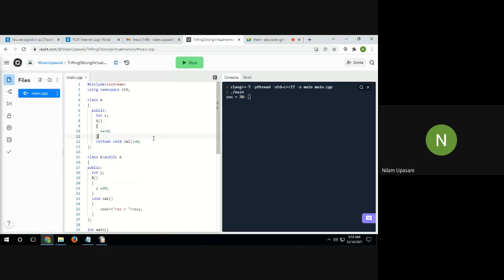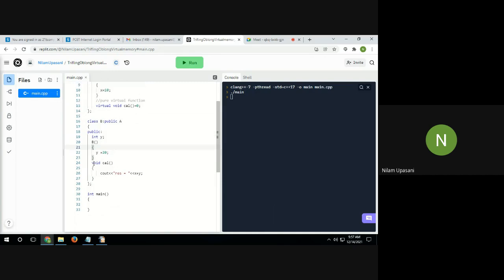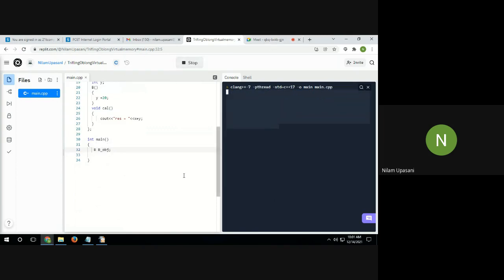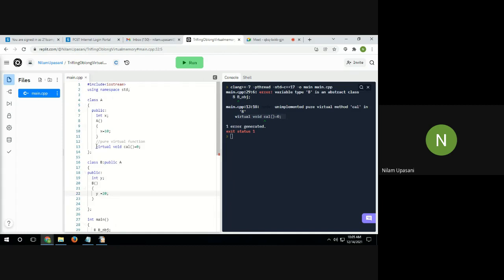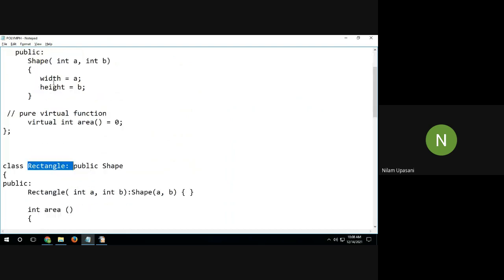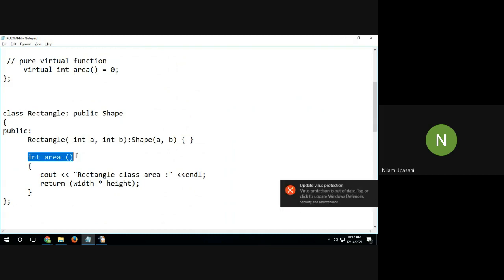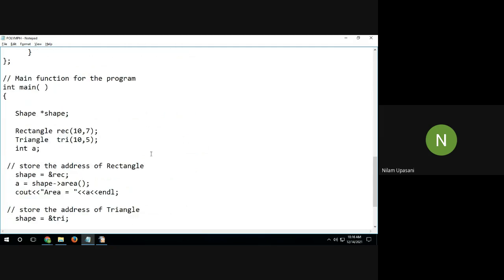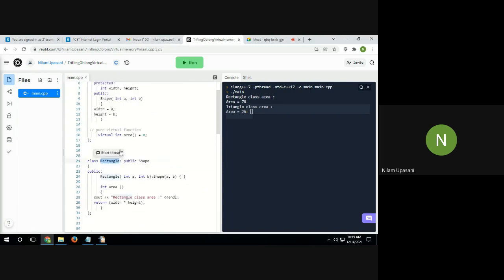16 Pure virtual function and Abstract class